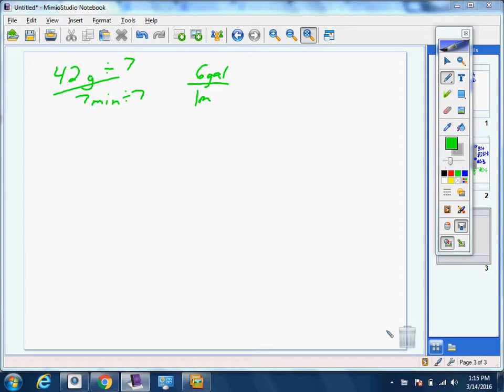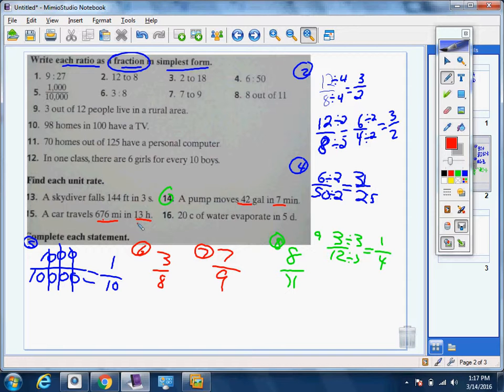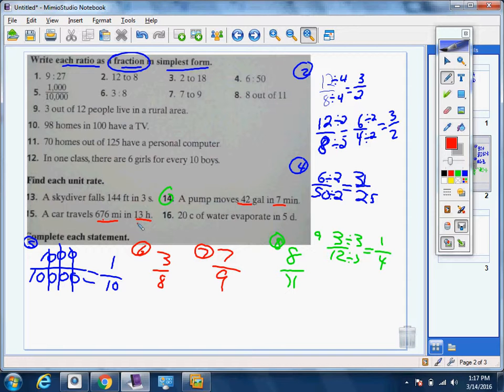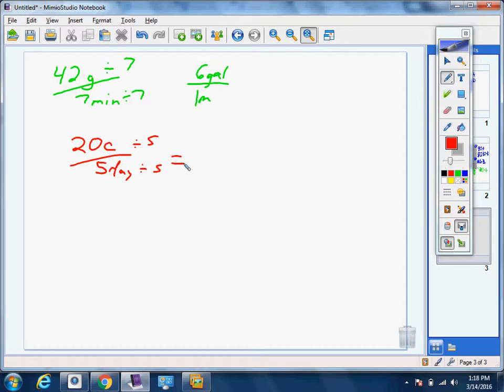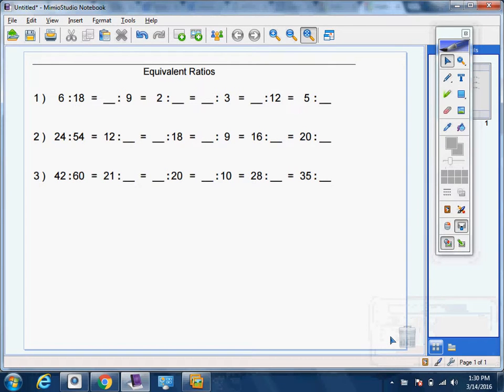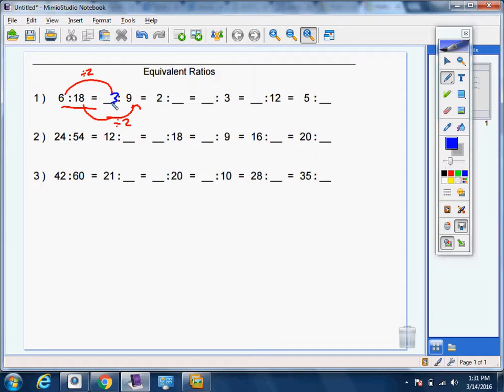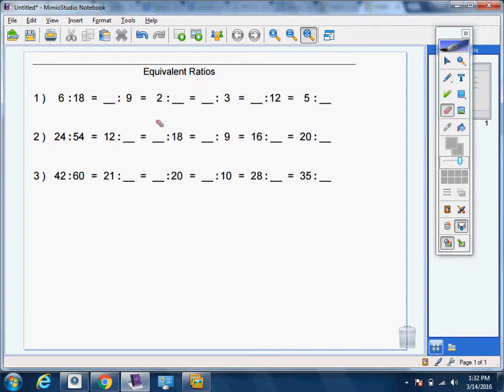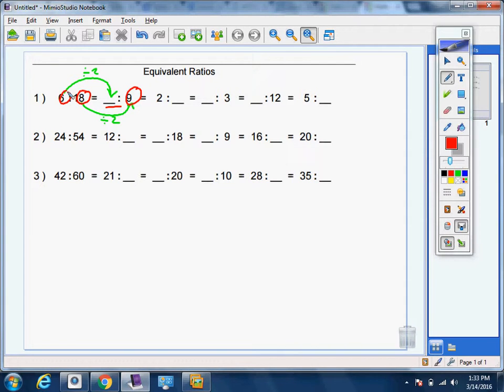3 14 Part2